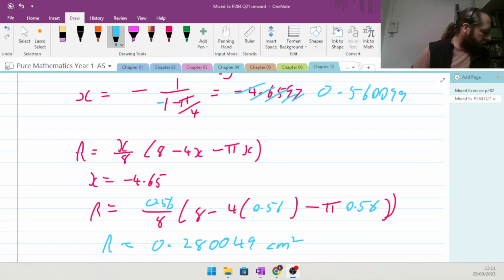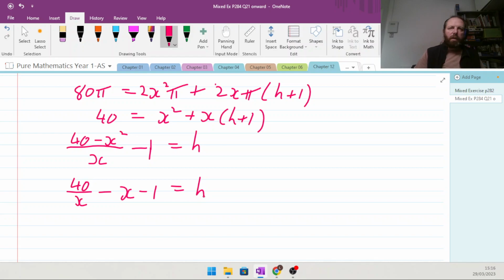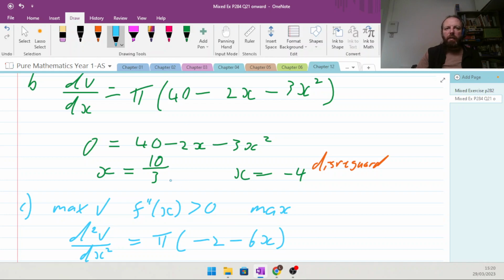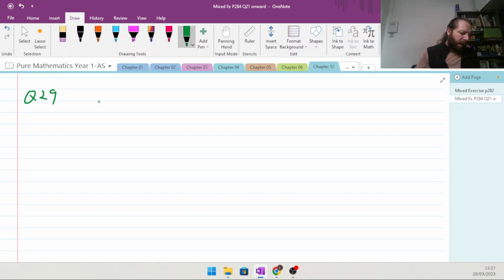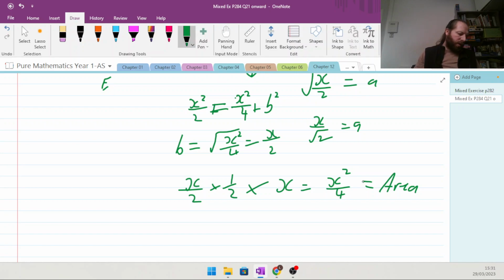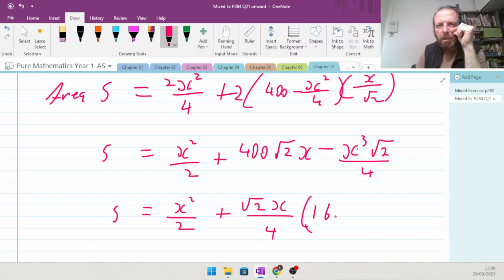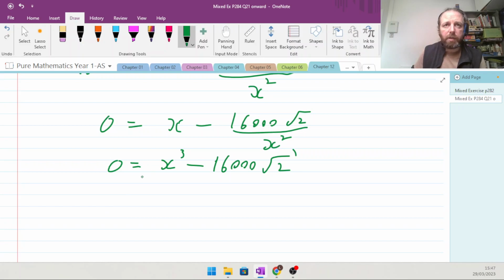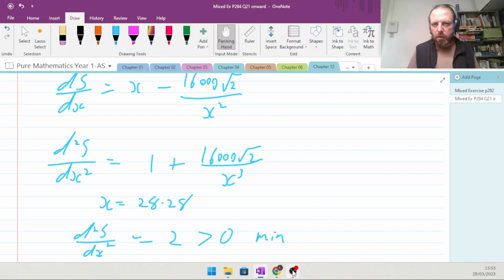Q28 and Q29 Chapter 12 Mixed exercise Differentiation Edexcel Pure Mathematics Y1 - AS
worked through examples of Edexcel Pure Mathematics Y1 - AS Chapter 12 Differentiation Mixed exercise Q28 and Q29 If you need tuition then get in touch.